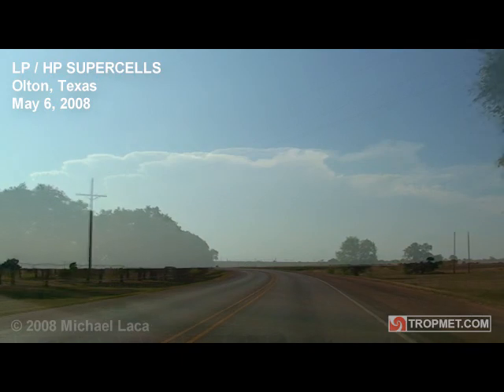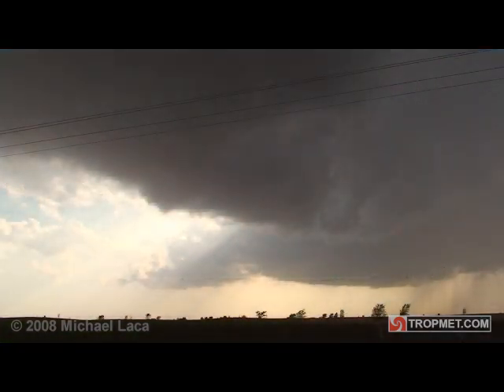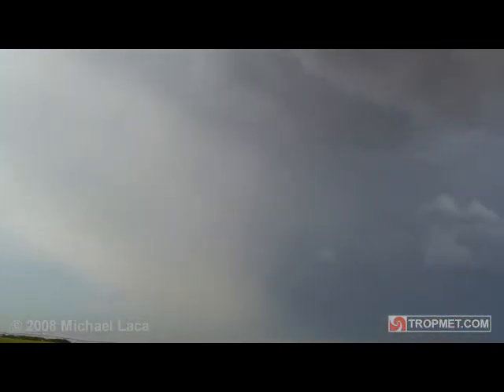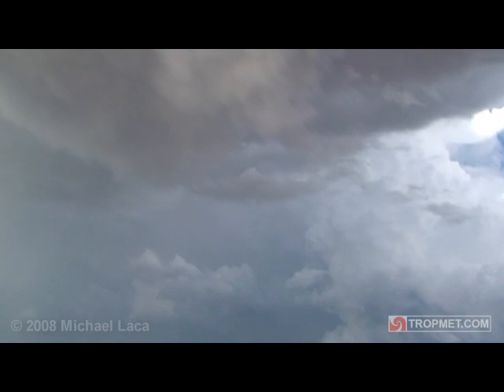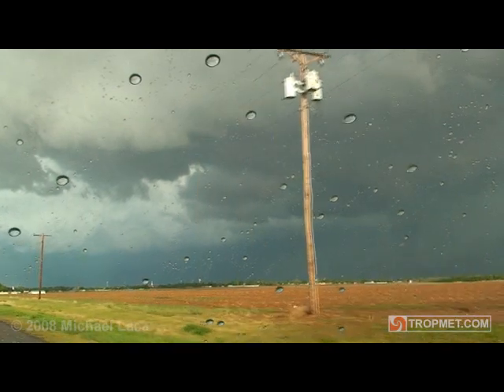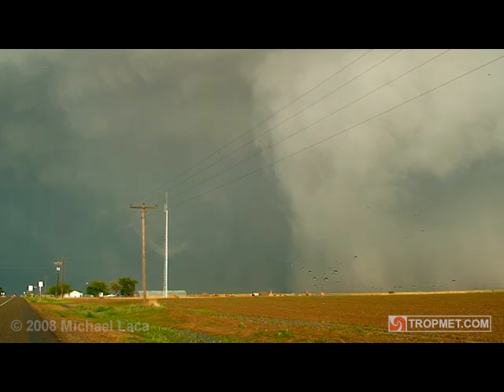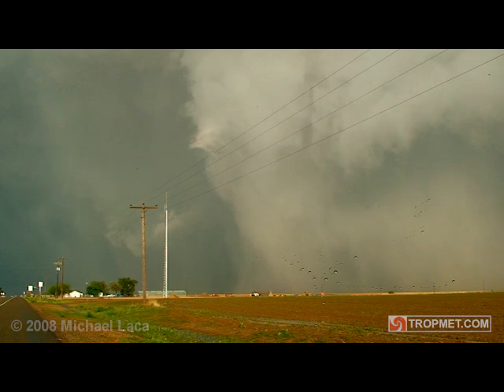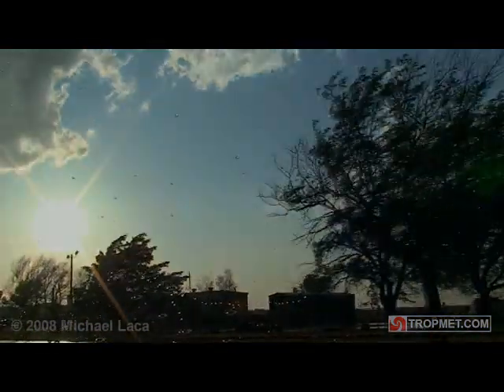Hail / Wet Microburst - Olton, TX - May 6, 2008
Storm chasers Michael Laca, Jim Leonard and Ray Walker intercepted a multi-cellular complex of supercell thunderstorms near Olton, Texas (northwest of Lubbock), on the afternoon of May 6, 2008. The initial storm (southwest of Olton) was relatively small but developed classic LP supercell features including a highly tilted mesocyclone, beautifully backlit by the sun.

The second storm evolved into a large HP supercell that prodcued a small and very brief funnel south of Olton and large hail in the fields to the north of the town.

The last storm approached Olton from the south with Level 2 radar data indicating a strong rotational couplet and four inch hail. As the storm neared Olton an extremely ominous, and rapidly moving hail shaft/microburst developed and moved northward across the town.